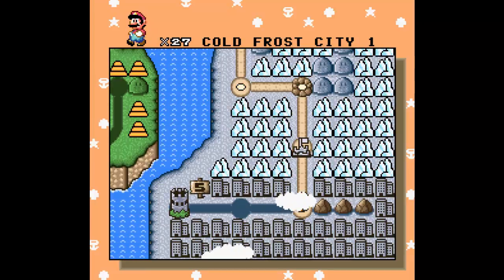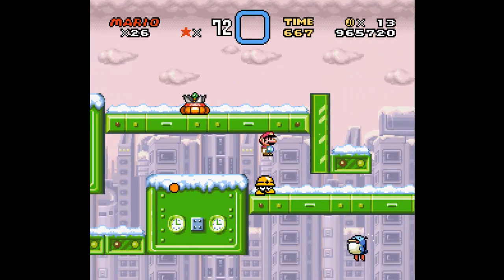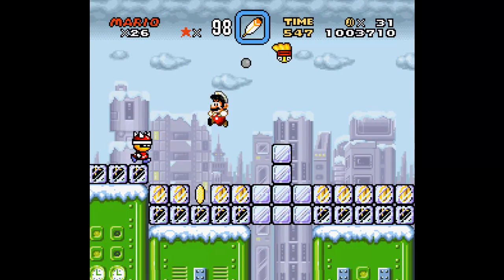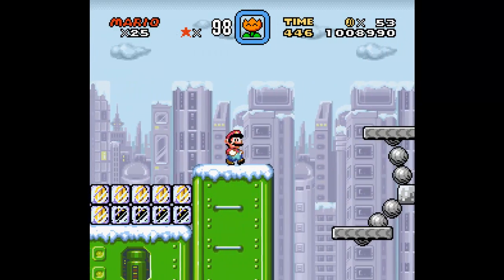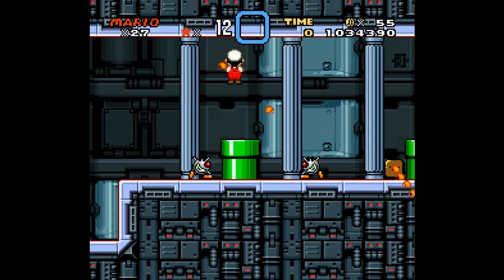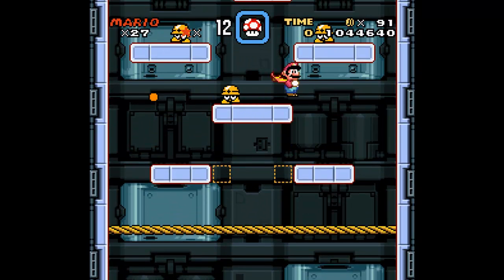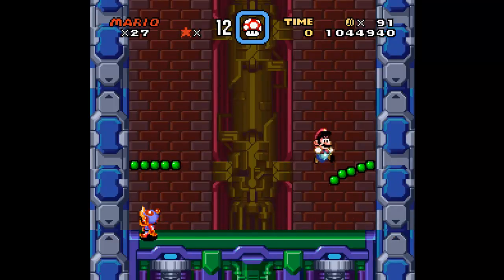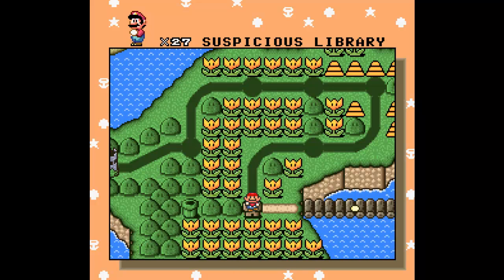SMW Hack - Megaman 29th Anniversary Edition (Full) (6)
Just finished World 5. I'm wondering where Roberto find the music for the Cold Frost City levels.
And then there's quite literally, a Vanilla Bridge. Well, except for the music.

Romhack - Roberto zampari
Gameplay - levelengine